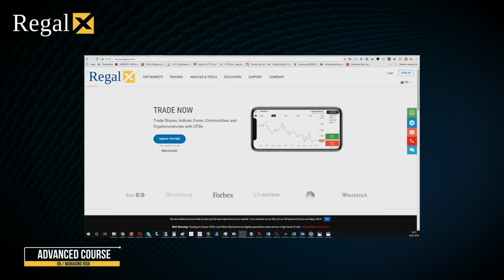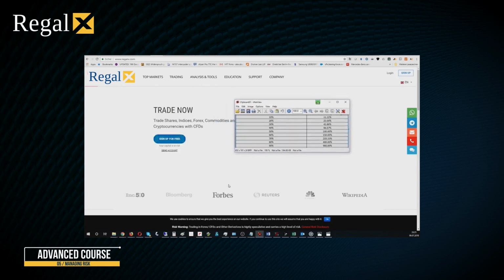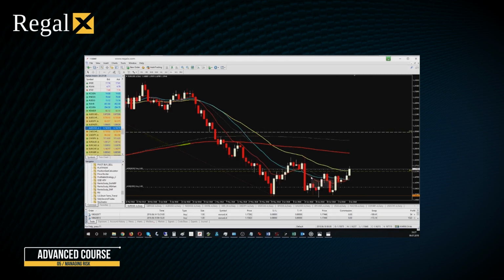Advanced Video Course 5: Managing Risk | RegalX Trading Academy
Lesson 5: Managing Risk
Learn best-practice risk and trade management practices when it comes to Forex/CFD trading.

A. How to understand and identify risk
B. Which measures to take to control risk
C. What is a Stop Loss and a Take profit order, and what does trailing mean?
D. Understand proper leveraging and risk per trade metrics